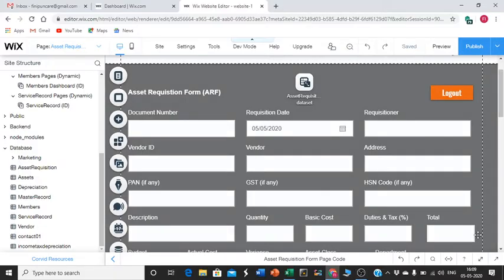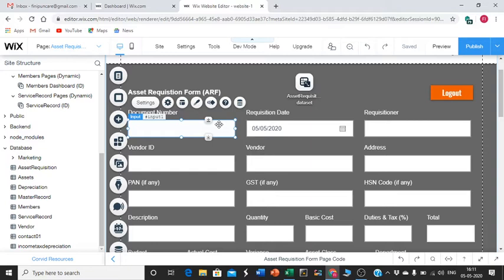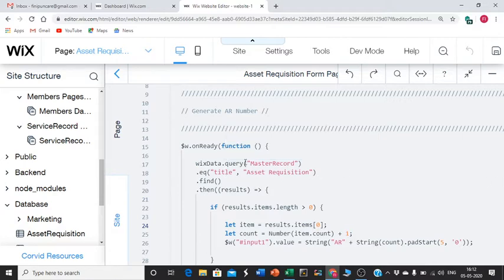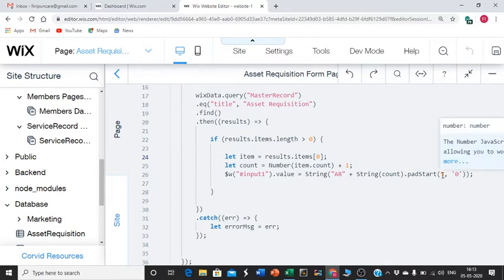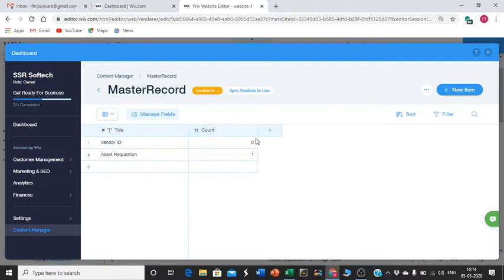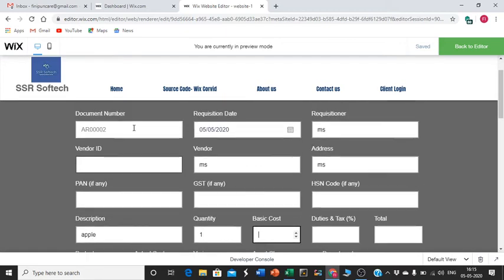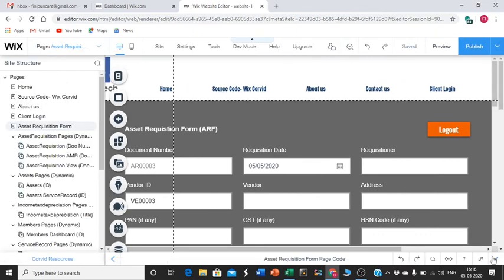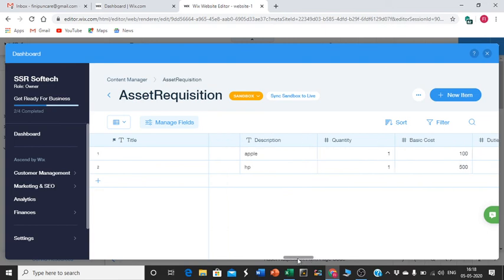How- to .Generate auto serial number with simple wix corvid code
This tutorial is for the viewers new to wix platform

I tried to explain how to generate auto number (Serial Number) with simple  wix code.

Very Very important
since angled bracket is not allowed to be pasted , same was deleted from code snippets. Please ensure to add angled bracket next following code or watch video and write the code.

.then((results) = {           (please angled bracket next to =

.catch((err) = {                {please angled bracket next to =

if (results.items.length  0) {              (Please add angled bracket before 0)

// Generate AR Number //

$w.onReady(function () {

 wixData.query("MasterRecord")
 .eq("title", "Asset Requisition")
 .find()
 .then((results) = {

  if (results.items.length  0) {

   let item = results.items[0];
   let count = Number(item.count) + 1;
$w("input1").value = String("AR" + String(count).padStart(5, '0'));

 .catch((err) = {
  let errorMsg = err;